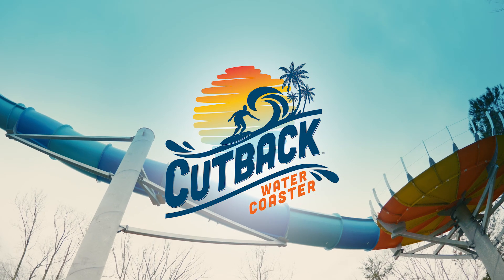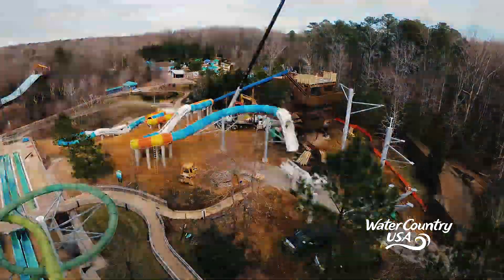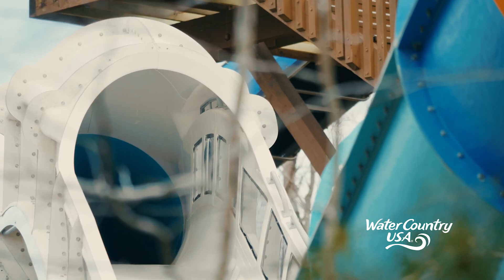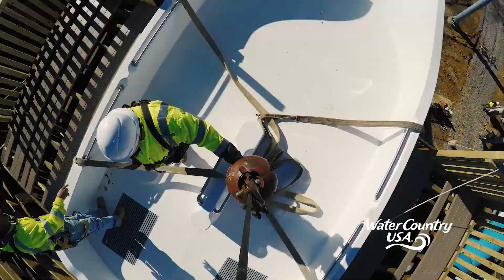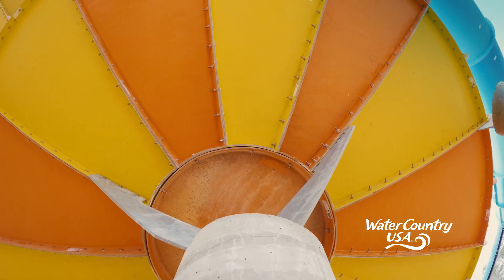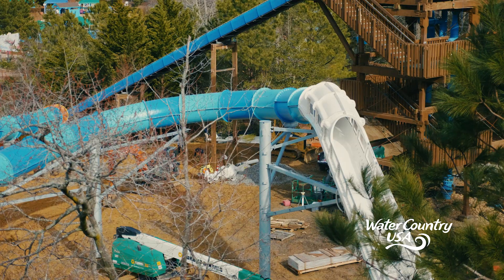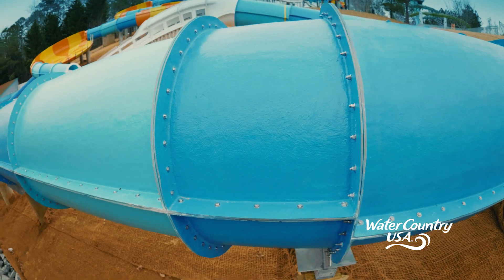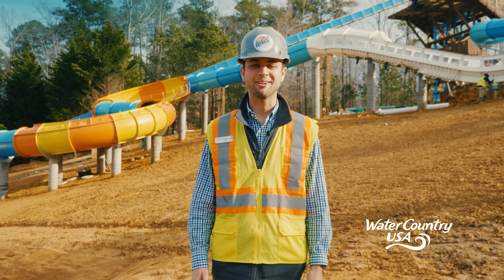Surf Report #2: Cutback Water Coaster Construction Update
We're back with the latest update on the big waves coming in May 2019! Take another behind the scenes look at the site of Cutback Water Coaster™, the only RocketBLAST coaster on the East Coast and Virginia's first hybrid water coaster at Water Country USA®. Jonathan and Suzy are back at the site to show us the installation of 850 feet of slide pieces including the saucer features, the first of its kind at Water Country USA. Thrill-seekers will board this 4-person raft and travel up and down steep hills, jet through tunnels and speed onto the wide-open space of the massive saucer features. Cutback Water Coaster features the latest in turbine technology and takes water propulsion coaster to a whole new level.

For Busch Gardens Williamsburg tickets, special offers, Membership plans, and package options

About Busch Gardens Williamsburg and Water Country USA:
A whole other world awaits at Busch Gardens, located in Williamsburg, Virginia, with one of the best collections of roller coasters in the world, inspiring animal interactions, live entertainment for the whole family, kiddie rides for youngsters, and breathtaking architecture and landscaping for all. Busch Garden's sister park, Water Country USA, is a seasonal water park packed with places to ride and relax. With rides and slides to quench the sense of adventure, water playgrounds for the little ones, lazy rivers, a wave pool beach, and private cabanas, Water Country USA offers something for the entire family.

Fun is always in season at Busch Gardens Williamsburg. The Busch Gardens Food & Wine Festival celebrates the flavors of the world each spring. Enjoy a cooler park after dark during Busch Gardens Summer Nights Drink a toast to the end of summer during Busch Gardens Bier Fest Enjoy a spine-chilling fall at Howl-O-Scream when the park turns into a seriously scary place, then return during the holidays and bask in the warmth of eight million holiday lights at Christmas Town one of the largest light displays in North America.